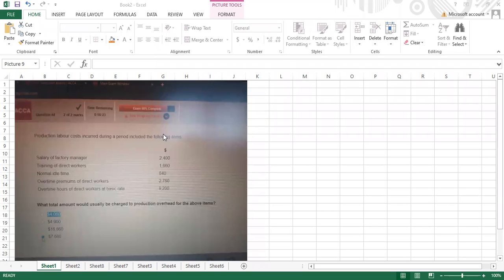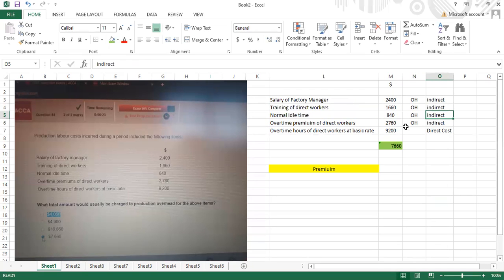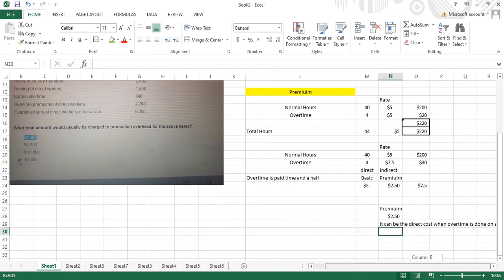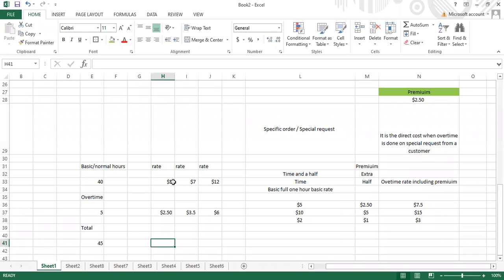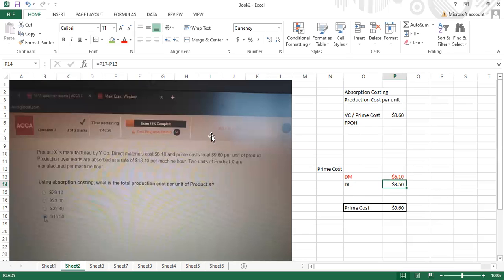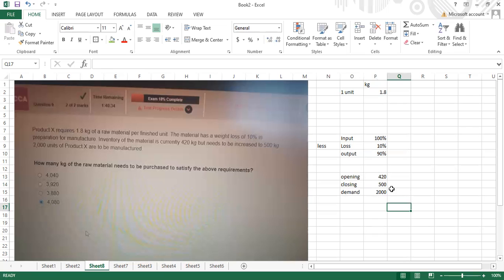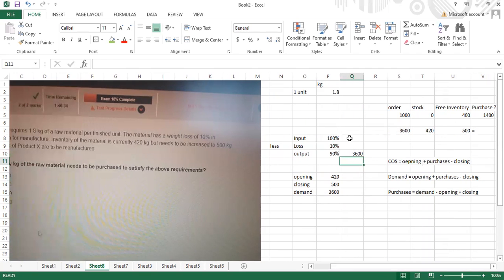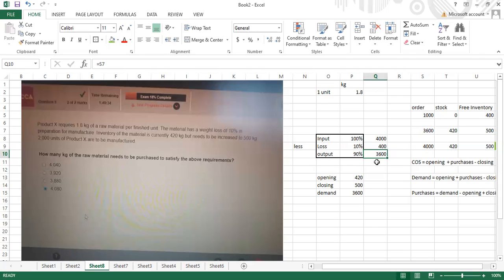ACCA MA1 - Mock Exam Questions Solved | ACCA Management Information Exam Preparation Practice Guide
Welcome to our comprehensive guide for the ACCA MA1 - Management Information exam! In this video, we delve into a series of mock exam questions, providing detailed solutions and expert tips to enhance your exam preparation. Our aim is to equip you with the knowledge and confidence needed to excel in the ACCA Management Information exam.

Like this video and comment your questions.